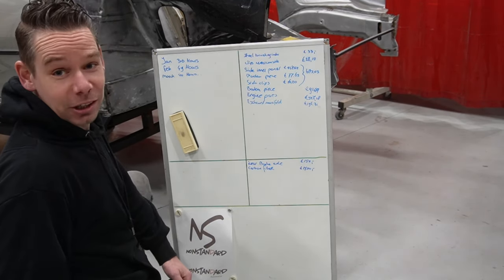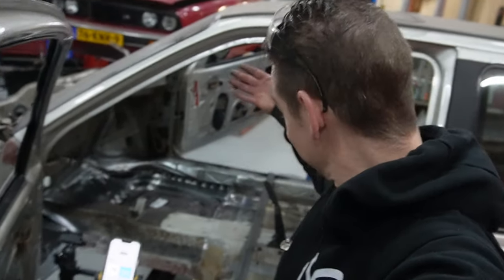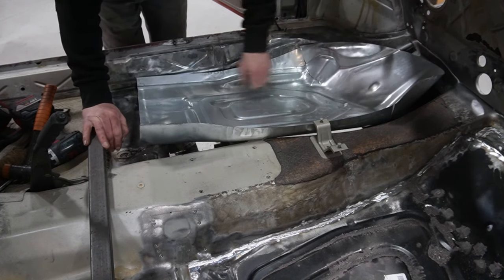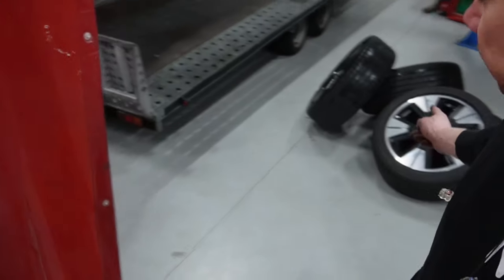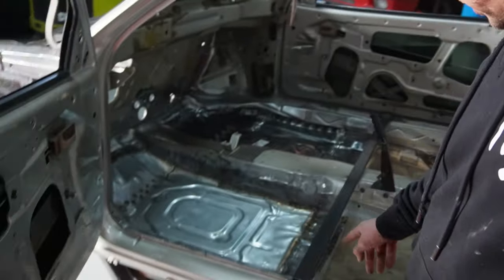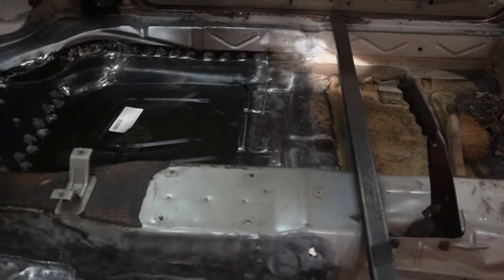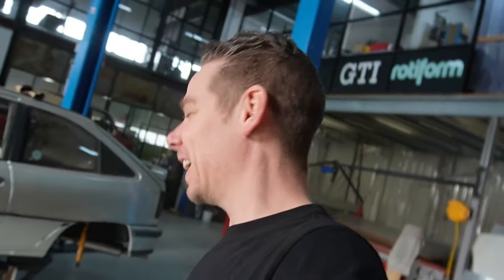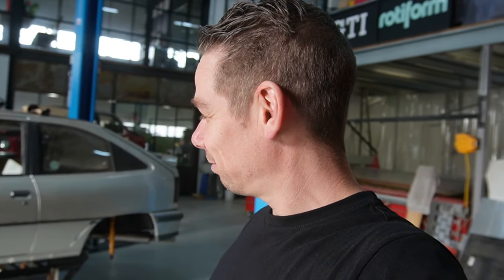Restoration of a unique Opel Kadett GSI ALL FLOORS ARE IN !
Finally we are back at a almost full chassis again.
All the floor panels are welded up and it looks like a complete chassis again.
Lots of sheetmetal work went on again to get these fitted and everything de rusted. Everytime i work on the project its seems to be looking wurse and wurse on the rust side. but the end is near i hope.

29811401 from Pixabay
Playing in color

♬ MUSIC ♬
Artist: tubebackr
Track: Be There

♬ MUSIC ♬
Artist: tubebackr
Track: Bullet Train